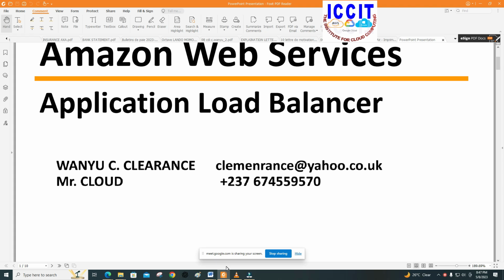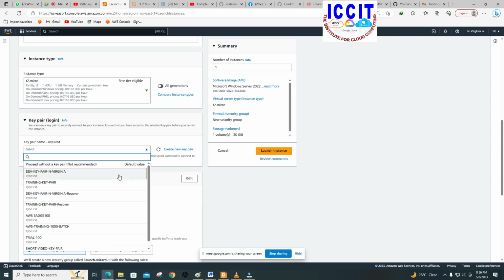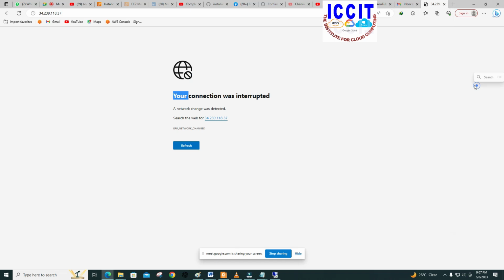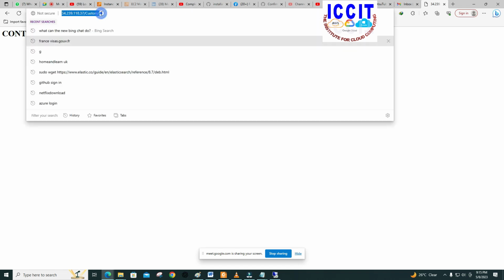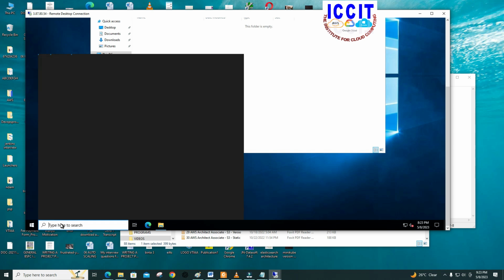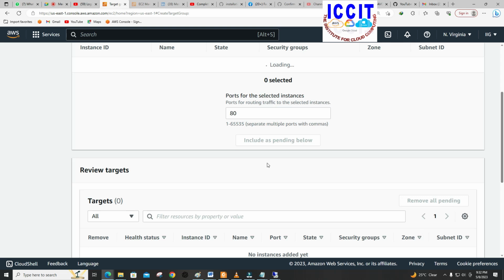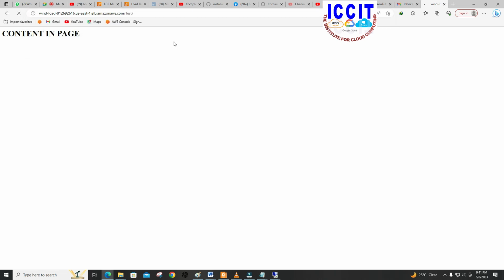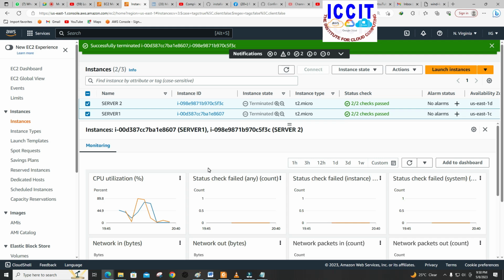9 Application Load Balancer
Application load Balancer - How to create application load balancers and configure Target groups. What are Target groups. How to create a target group